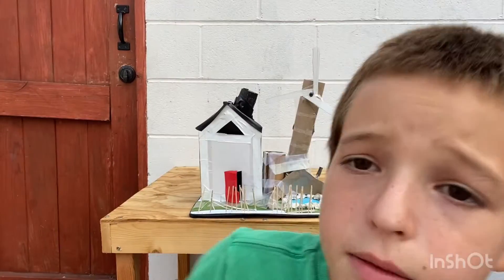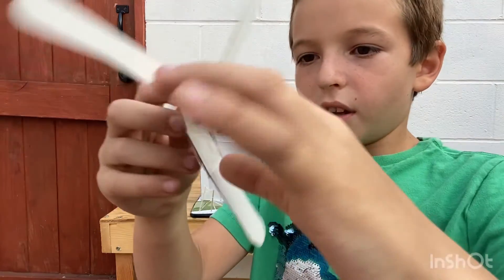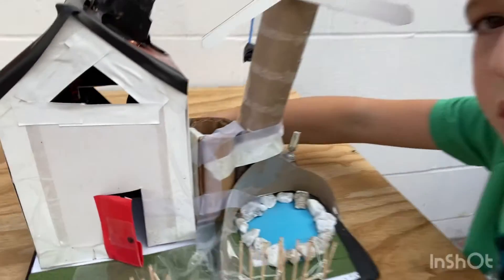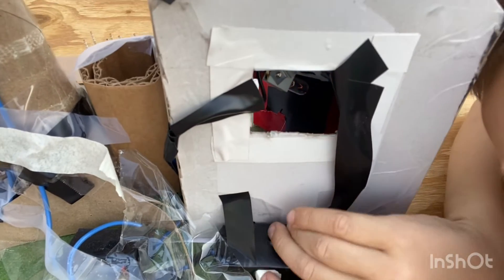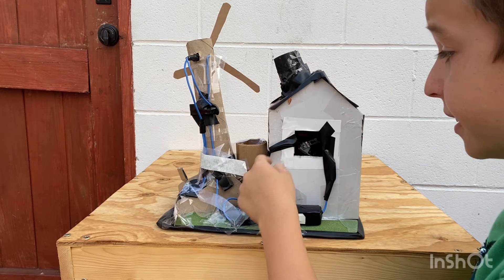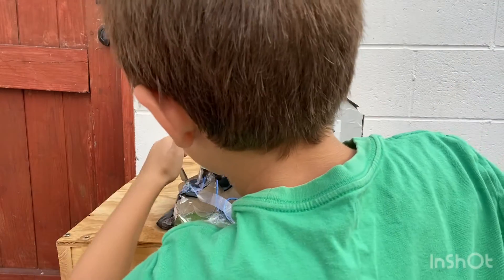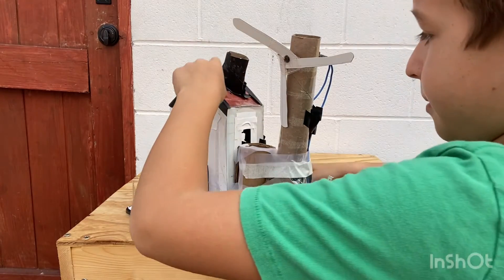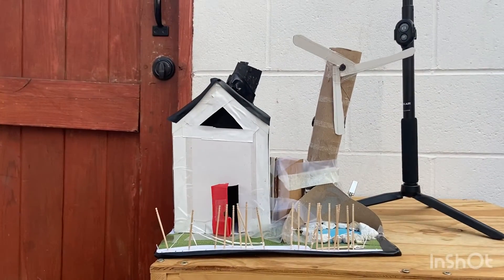DIY cardboard house with light and wind turbine.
I am pretty sure you can buy all the materials for this house at Home Depot. I hope you enjoyed it!